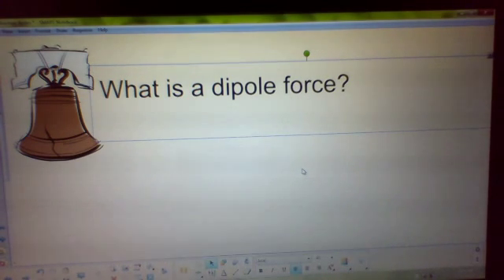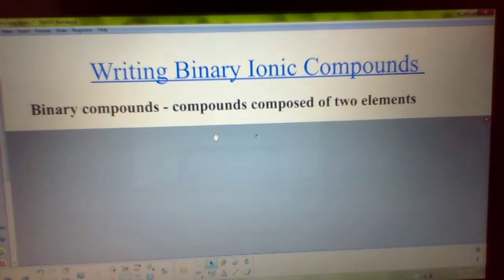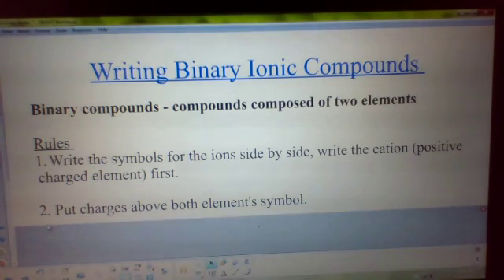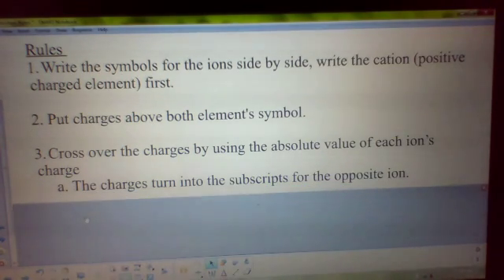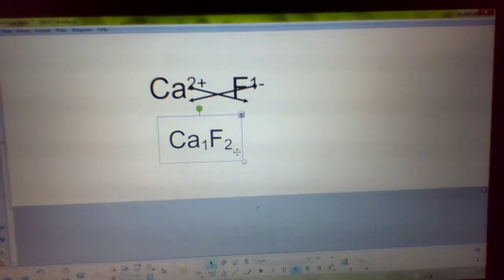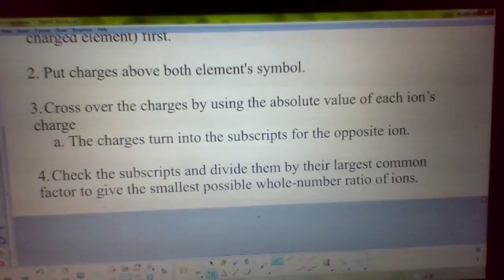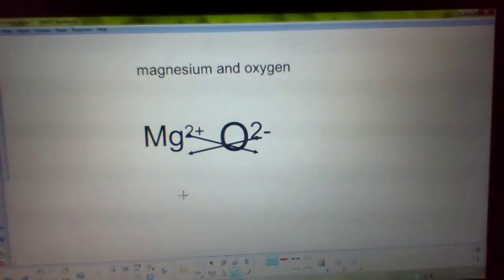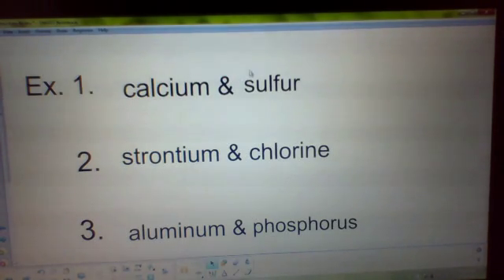Writing Binary compounds